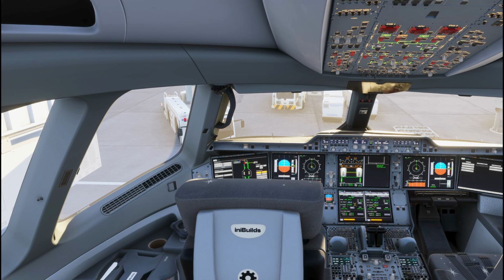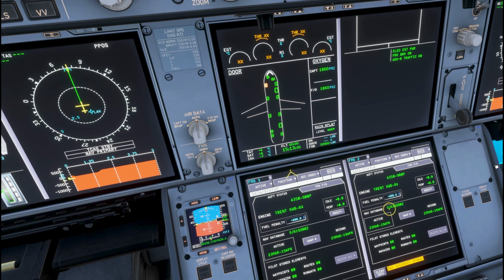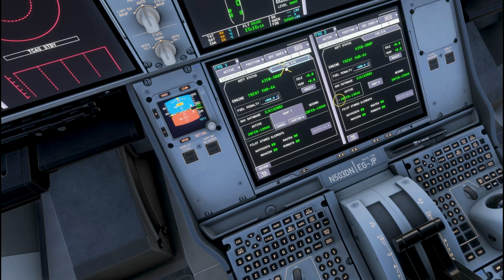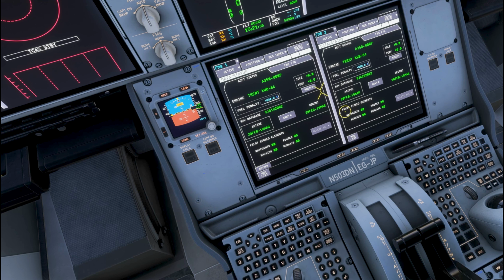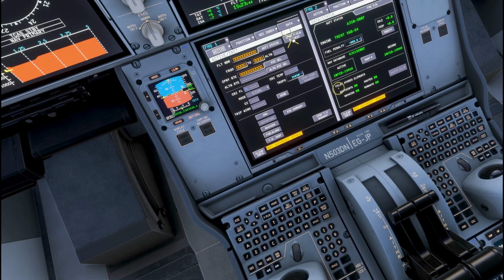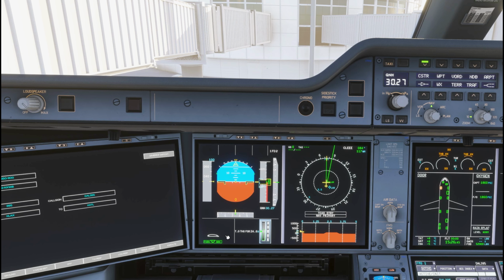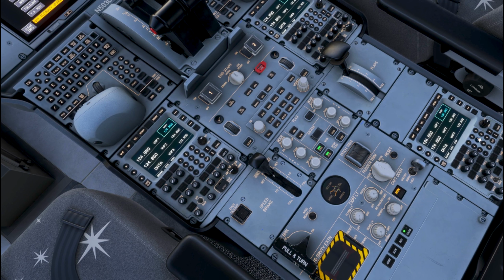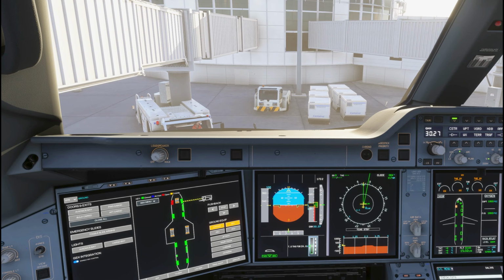A350 Realistic Delta Operations | Preflight Deep Dive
Welcome to Episode 4 of our Inibuilds A350 tutorial series, where we dive into the world of realistic Delta Airlines operations in Microsoft Flight Simulator (MSFS). EP4 we look into the Captain Preflight

In this episode, we'll guide you through the essential steps to master the Inibuilds A350, focusing on authentic Delta Airlines procedures. From pre-flight checks to realistic flight operations, we'll cover everything you need to know to enhance your flight sim experience. Ep 4 is all about the Captain Preflight.

This tutorial is designed to help you unlock the full potential of the Inibuilds A350 and immerse yourself in the world of Delta Airlines operations.